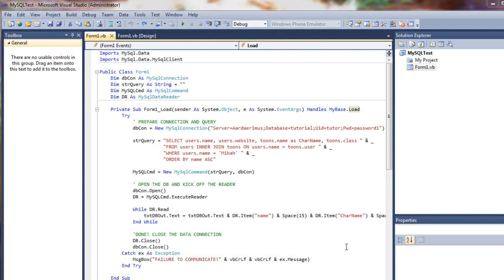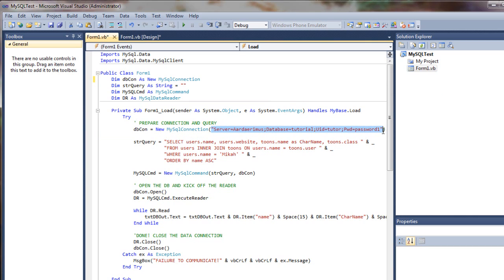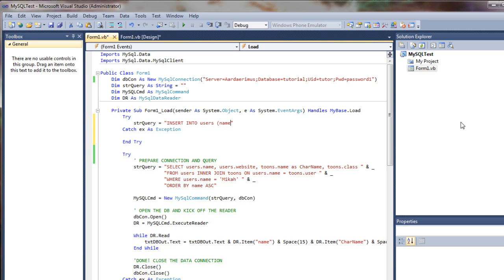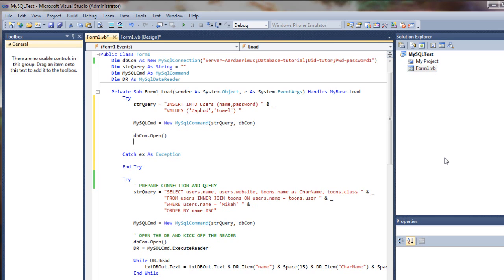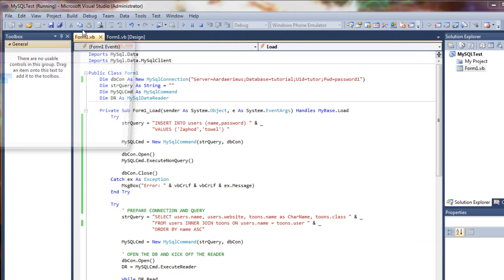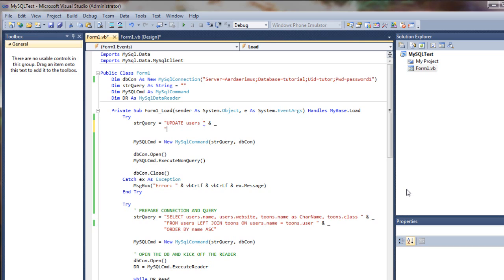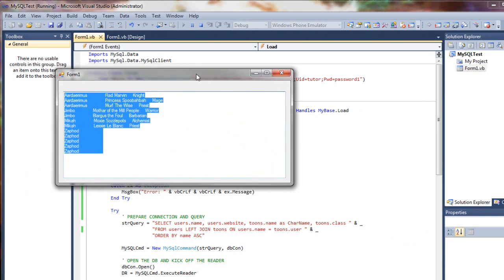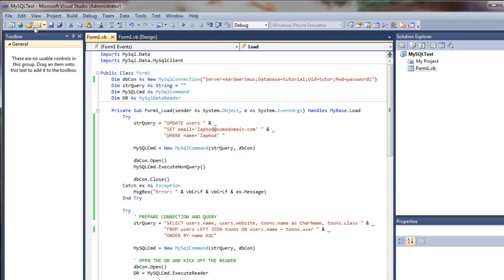MySQL Insert and Update Database Records with VB.NET Using ADO.NET - Visual Basic Tutorial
In this Visual Basic 2010 programming tutorial, we will connect to a MySQL database and INSERT new records into a table, and then we'll UPDATE those records.

In this video, we will perform the following tasks:
1.) Creating the Connection Objects, a Connection String, and a Query String
2.) Connecting to our MySQL Database
3.) Write / Insert new database records
4.) Update database records
5.) Use a LEFT table join to show all records in one table and only matching records from another.

This tutorial assumes that you already have an operable MySQL database, access to the database, and a basic working knowledge of your database.